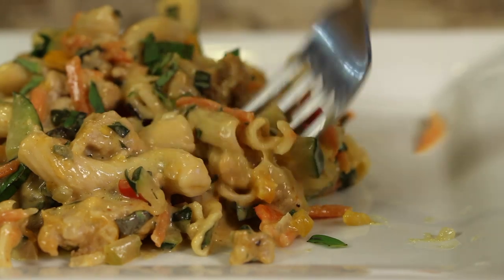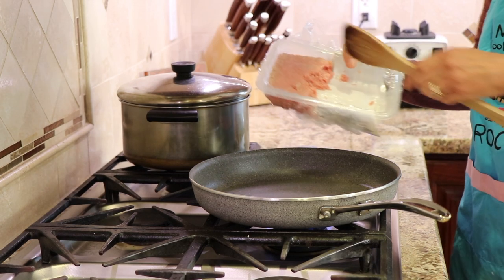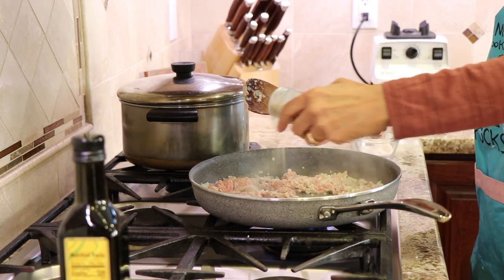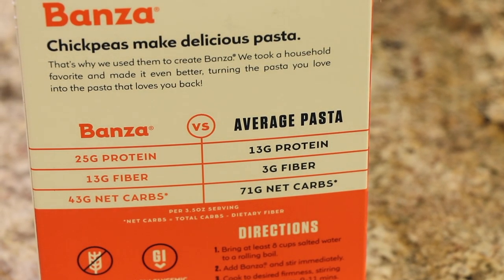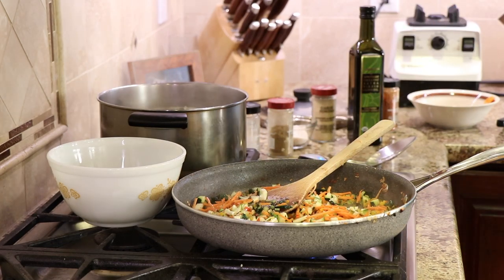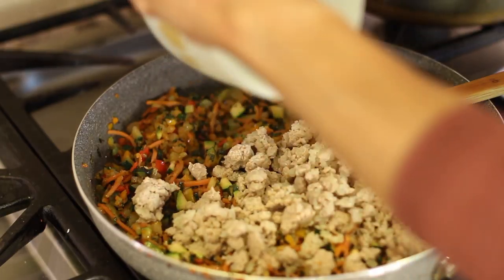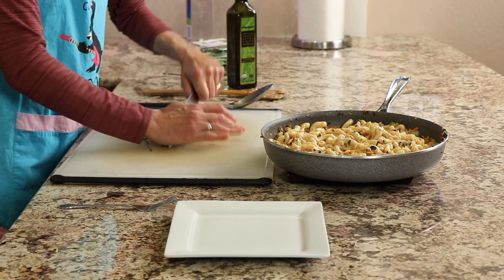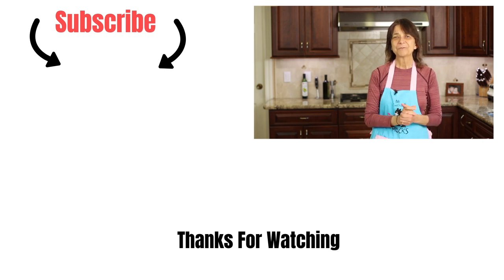Easy Pasta & Turkey Dinner | Rockin Robin Cooks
Try this one pan pasta and turkey dish that is a comfort food while being healthy for you. You can always leave out the cheese if you wish.

Kitchen Tools I Like:
▶︎ Tortilla Warmer

▶︎ Wooden Spoons

▶︎ Vitamix 5200

▶︎ Cooling Racks

▶︎ Arrowroot Powder

▶︎ Taco Holders

This recipe can easily be made gluten free by using gluten free noodles.

One Pan Pasta & Turkey
Ingredients:
1 lb. ground turkey
1 cup yellow onion, super fine dice
½ cup red bell pepper, small dice
½ cup celery, small dice
1 zucchini, diced
1 cup grated carrot
Handful of chard, chopped into small pieces
1 ½ cups of cheddar cheese or your favorite, grated
1 can (15 oz.) coconut milk
½ tsp garlic powder
Salt
1 ½  tsp. Chile powder, divided
1 tsp. Ground coriander
Red chile flakes
Olive oil
6 oz. pasta, I used Banza
6 big leaves of fresh basil, chiffonade (stacked and rolled into a cigar shape and sliced & chopped.

Directions:
Preheat a large frying pan over medium heat and add the turkey, onion, and 2 tsp. Of olive oil. Season with some salt and garlic powder. Break up the turkey and cook until it is no longer pink.

Bring a pot of water to a boil and then cook the pasta according to the package directions, drain.

When the turkey is cooked, place it into a dish and keep warm. In the same frying pan add 1 Tbsp. of olive oil to the pan over medium heat. Add the bell peppers, celery, zucchini, carrots, chard, salt, garlic powder, coriander, chile powder and red pepper flakes and saute for about 10 minutes, stirring frequently.

Add the turkey back to the pan and stir. Drain the pasta and pour the pasta into the pan along with the coconut milk & cheese. Stir over medium heat until everything is hot and the cheese is melted. Garnish with the fresh basil and enjoy!

Rockin Robin
P.S. Please help me spread the word about my channel.